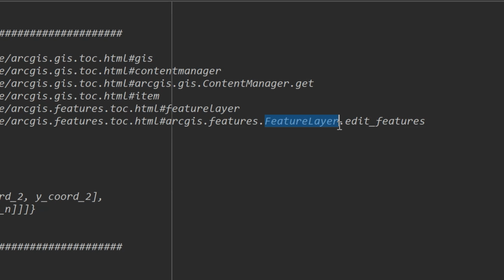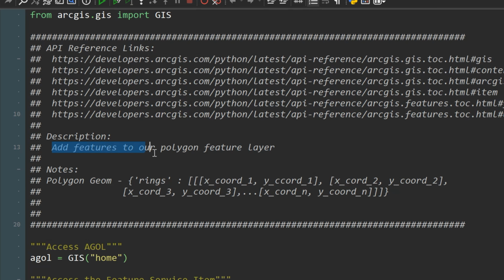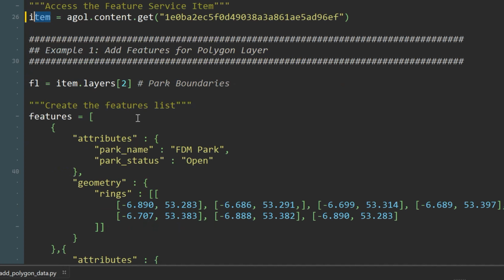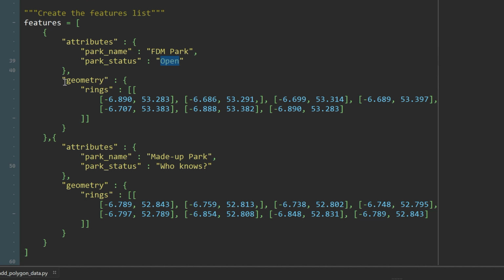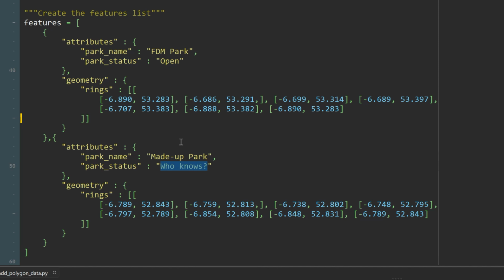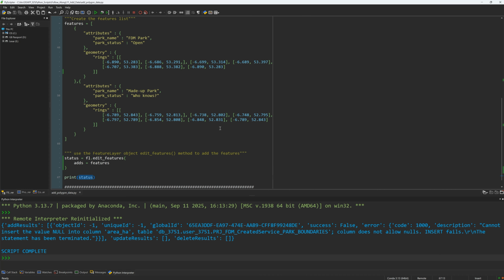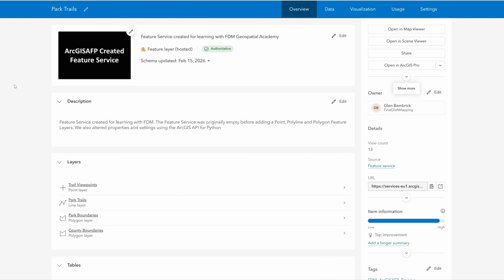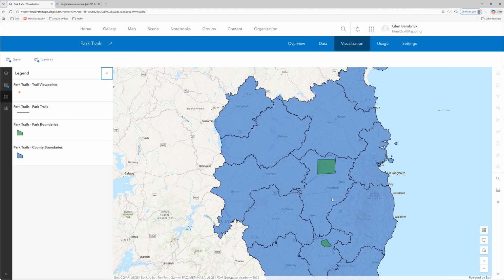Adding Polygon Features to an ArcGIS Online Feature Layer with the ArcGIS API for Python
Learn how to *add polygon features to an ArcGIS Online feature layer using the ArcGIS API for Python.* In this hands-on tutorial, you’ll build polygon geometries from scratch and use the edit_features() method to programmatically insert new features into a hosted feature layer.

In the *11_Add_Data* folder there is a Python script named *11_Jump-in.py* if you are revisiting or jumping-in at this point in the course. You can run this script before proceeding with this video.

▪️ Construct polygon geometries using rings
▪️ Create attribute dictionaries for new features
▪️ Use edit_features(adds=...) to insert data

Perfect for GIS developers, ArcGIS Online admins, and Python for GIS learners who want to automate data creation and manage feature layers programmatically.

00:00 Introduction
00:29 Documentation
01:17 Python script walkthrough
06:30 Verifying the result in ArcGIS Online